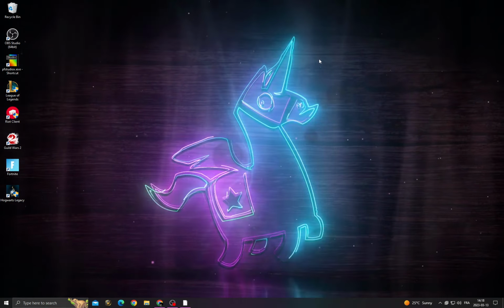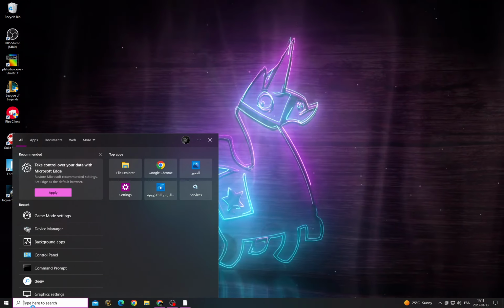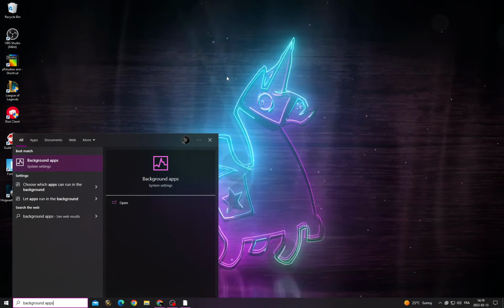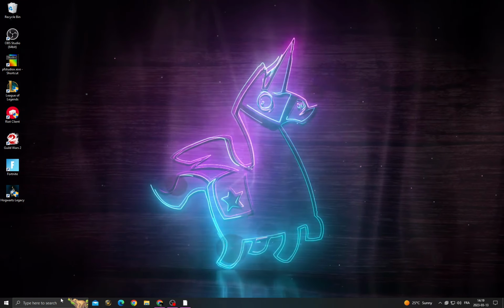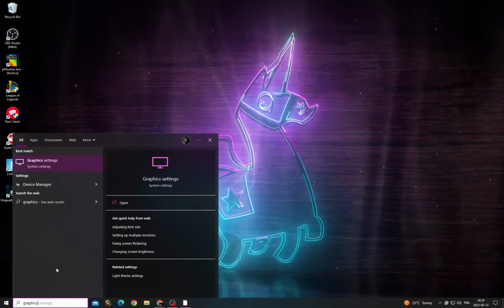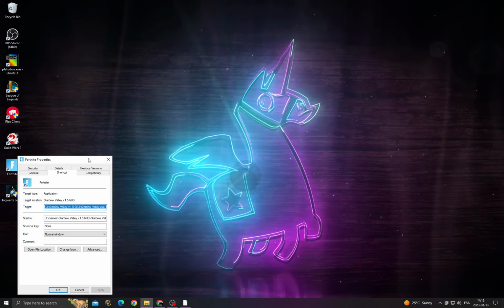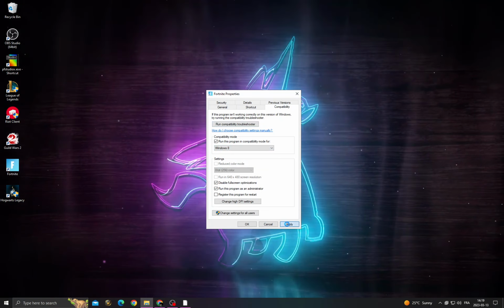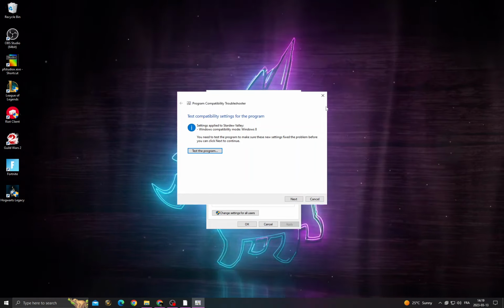How to Fix Fortnite - Not Launching / Opening On PC | 100% Working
Fix Fortnite - Not Launching / Opening On PC | 100% Working

in this video we discuss :